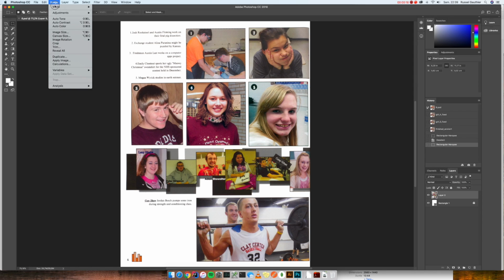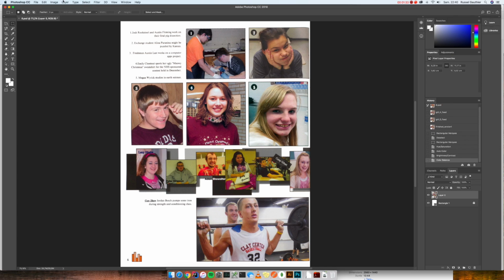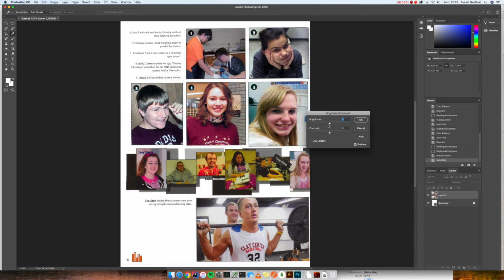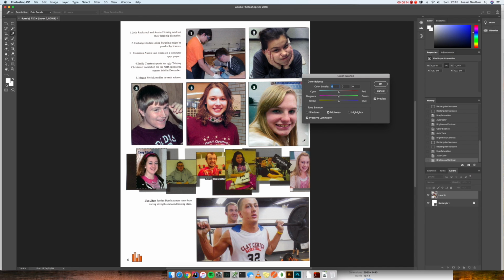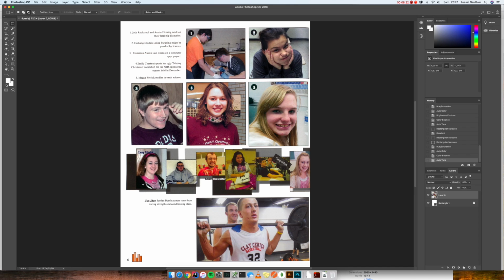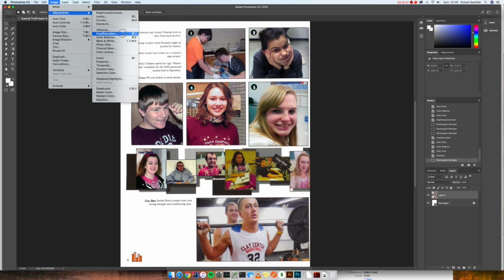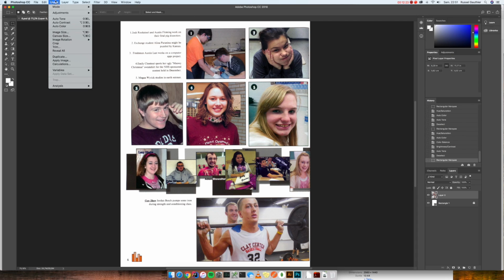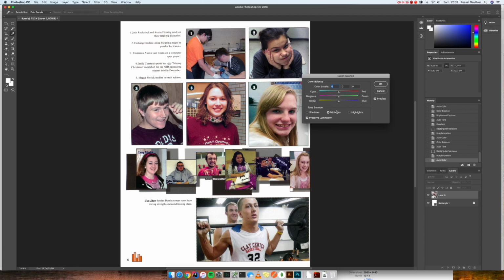Photoshop Colour Adjustments - Cleaning up scanned books - 7/7